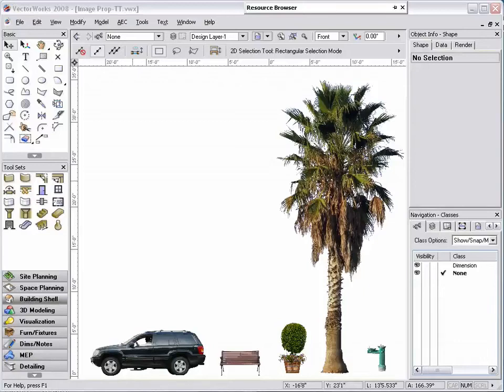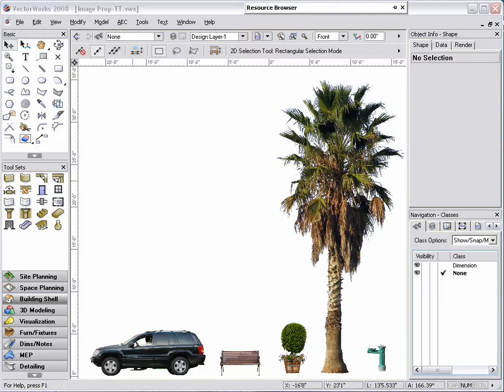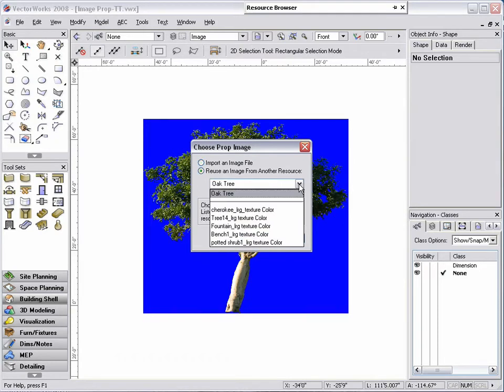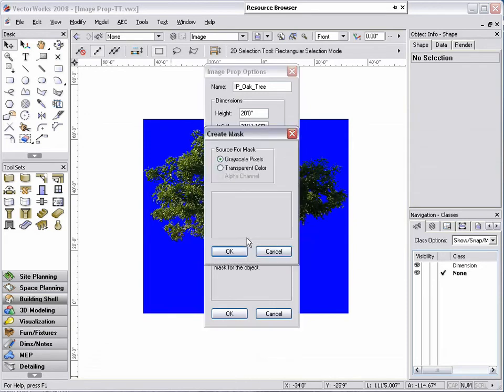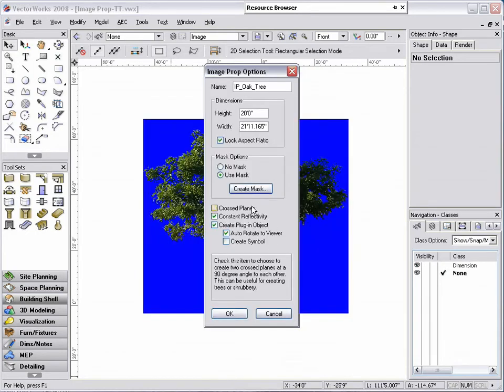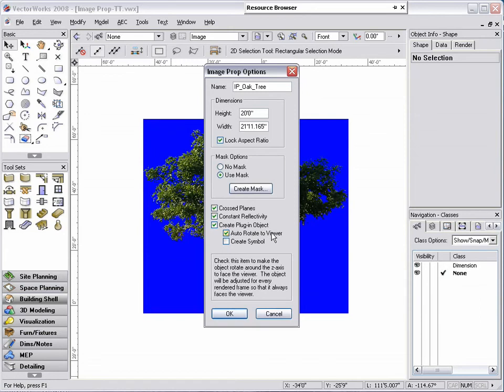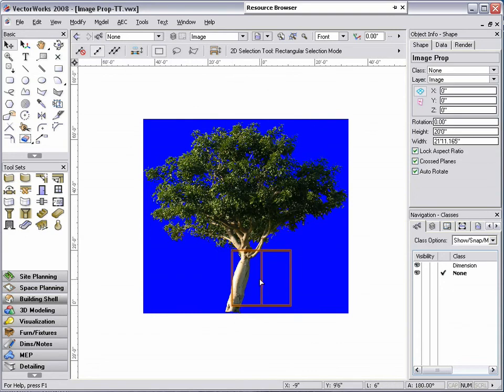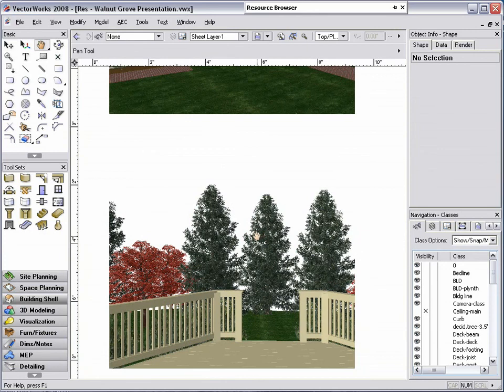3B Sahne Objesi Oluşturma Aracı - Vectorworks 2011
Vectorworks ile sunum ve render sahneleri oluştururken fark yaratırsınız.
Create Image Prop Aracı ile sahnenizde modellemek istediğini objeleri sadece imaj dosyasından (Örn. jpeg) oluşturabilirsiniz. Bu tanıtım videomuzda bir ağaç örneği mevcuttur.